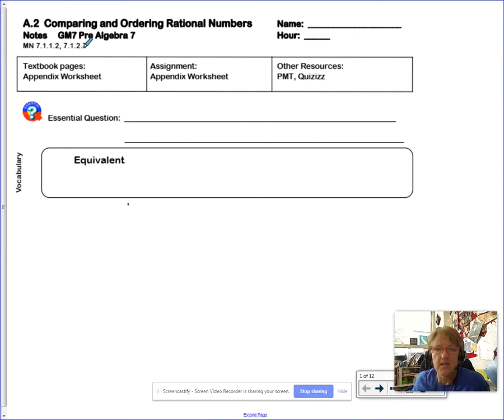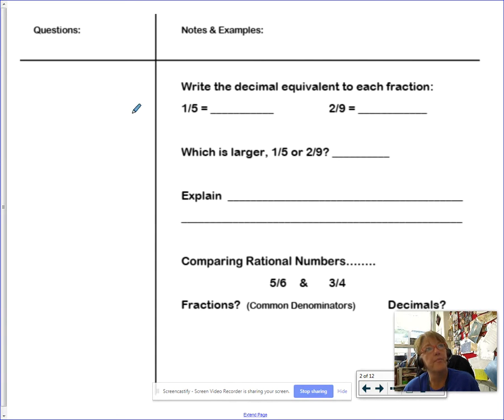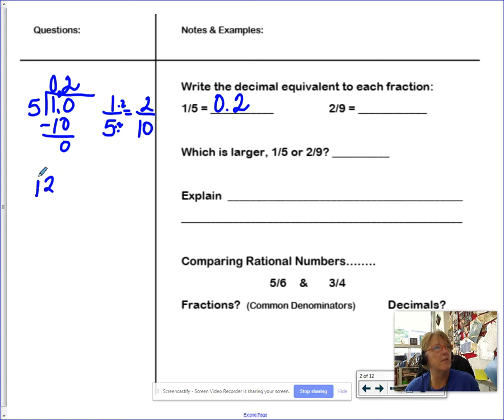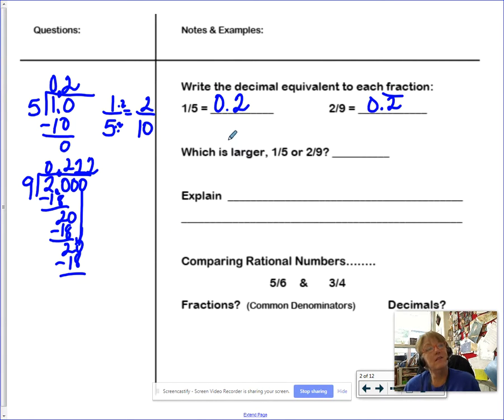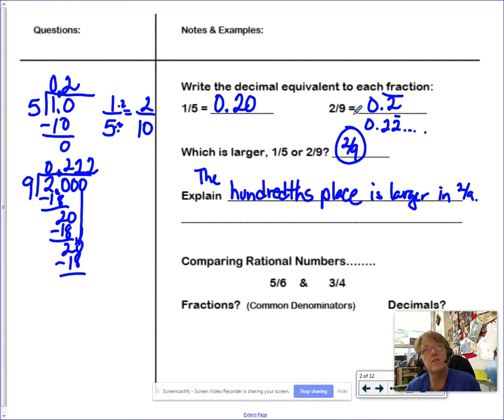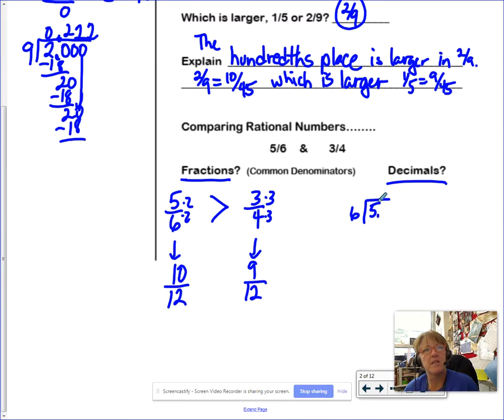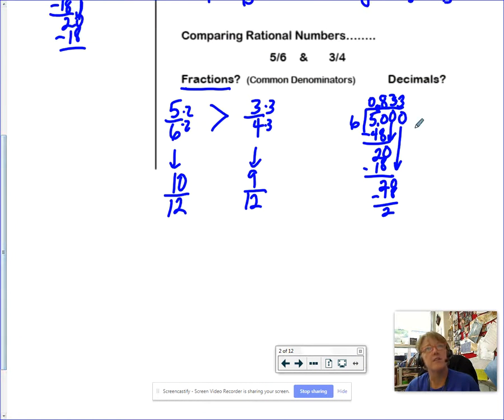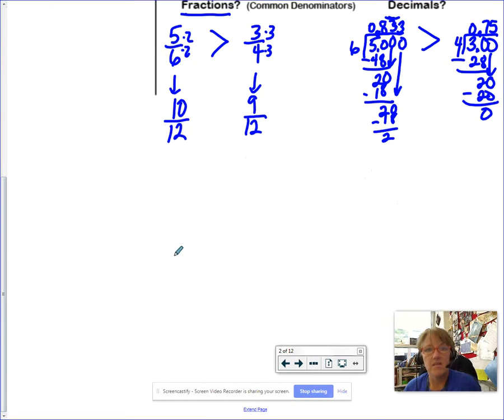GM7 A.2 Comparing and Ordering Rational Numbers